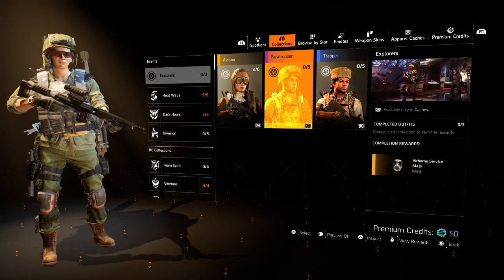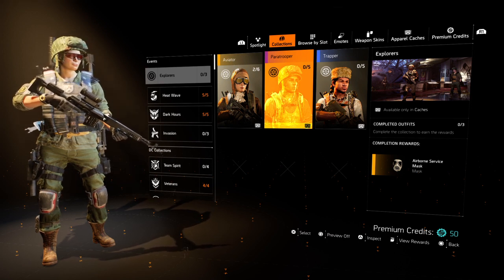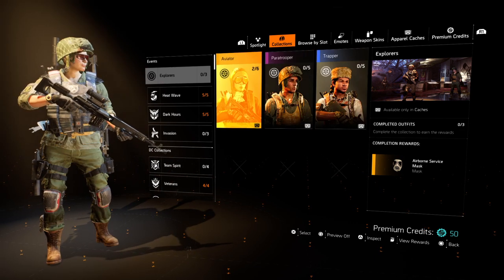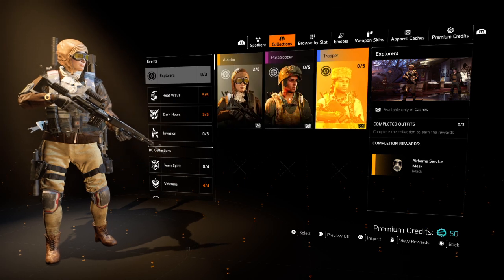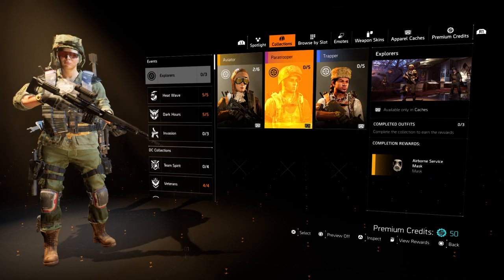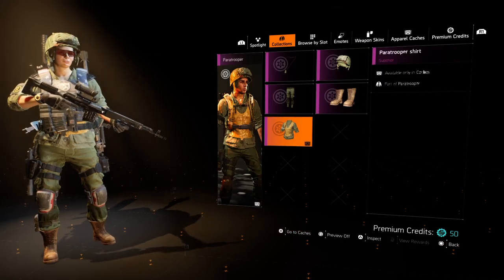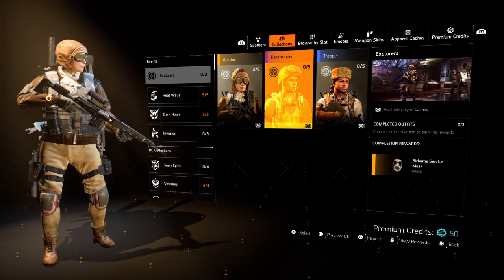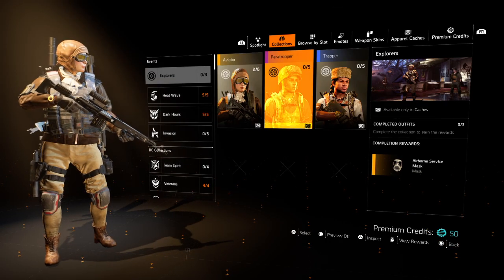Airborne Service Mask: How to Get| The Division 2